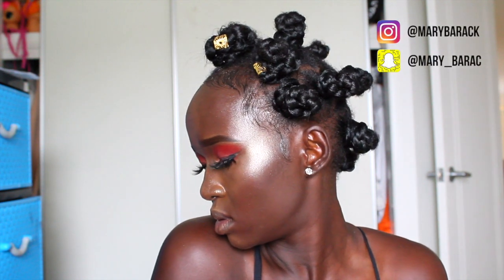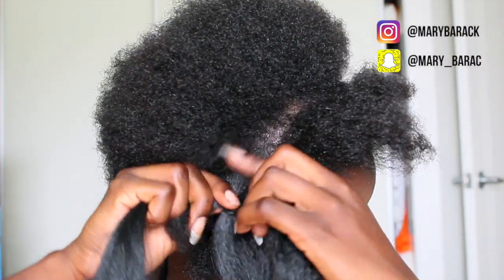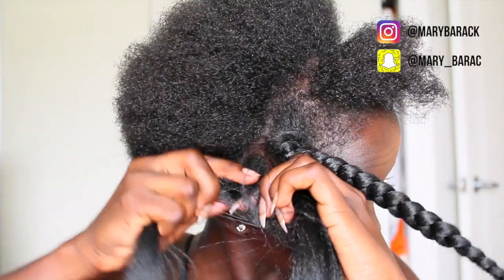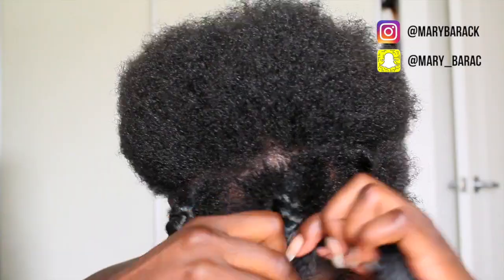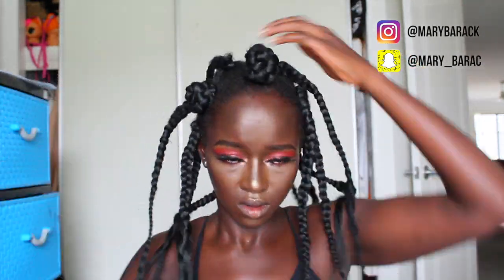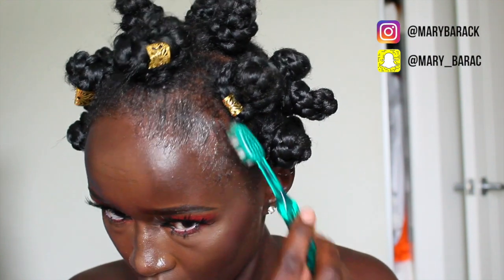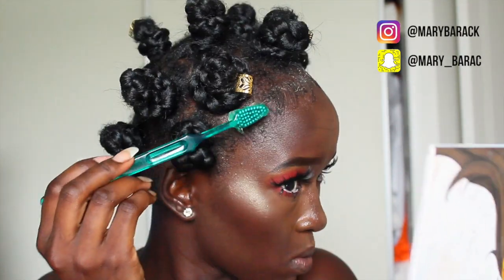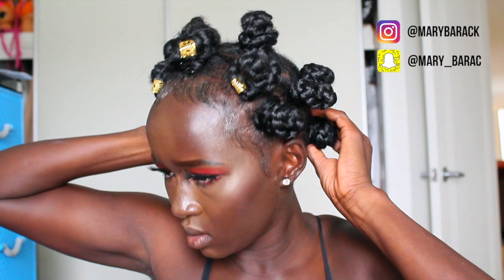BANTU PROTECTIVE HAIRSTYLE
Hello angels. My name is Mary Barac aka Bliinq. I am a fun mother of beautiful 3 children. I am that human being that loves to take risk and try different things in life. God is my main priority because without him I wouldn't be here or even do the things I do today. Thank you for everyone who's been supporting me since the beginning and thank you to those who saw my confidence before I even did. May God bless y'all abundantly.

THUMBS UP if you loved it

COMMENT learning from all the feedbacks that I get from yall

SHARE and spread the love angels

SOCIAL MEDIA & NETWORKING

1. Post Notification Shoutouts
- have post notifications turned on and comment under my video notificationsquad or notificationgang to get a shoutout in the beginning of my video

2. Comment of the Day Shoutouts
- comment under my video & I’ll choose the first five for a shoutout in the beginning of my video

3. Instagram Mention Shoutouts
- Mention me (@marybarack) in your Instagram Story to show that you are watching my video & I will shout you out in the beginning of my video